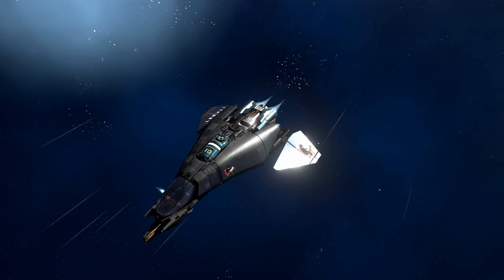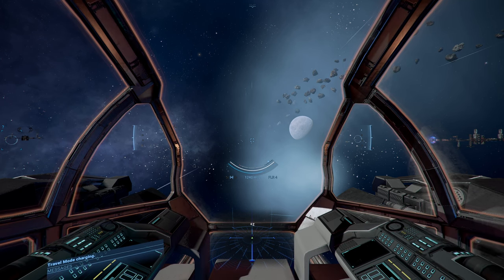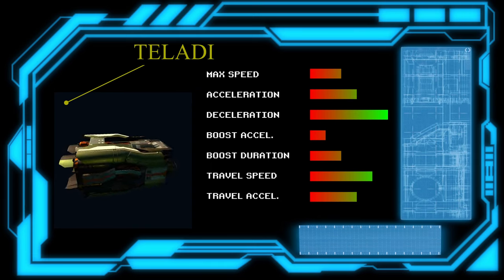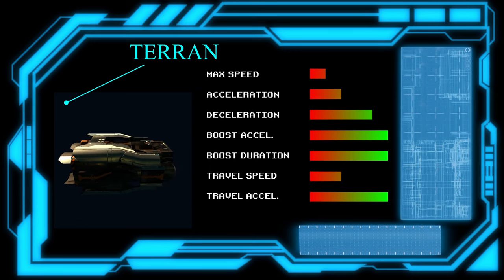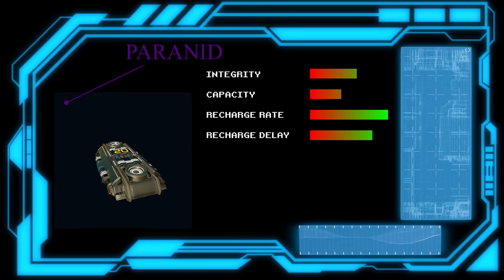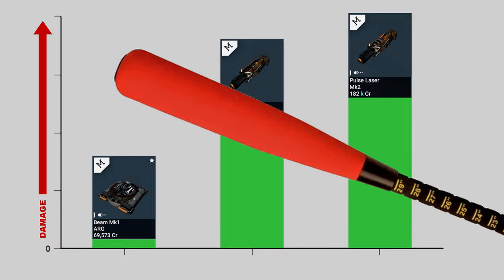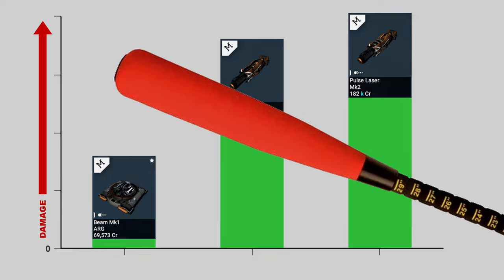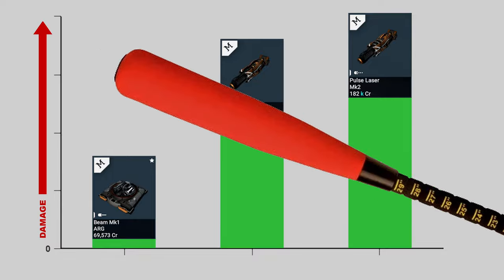X4 Foundations: Turrets, Engines, and Shield Generators Guide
In this guide for X4 Foundations 4.20 we are going to figure out what those modifiers are and why you would want to buy from (or avoid) these pieces of equipment from each race.

0:00 Intro
0:50 Engines
5:35 Shield Generators
8:03 Turrets
12:03 Fly Safe! o7